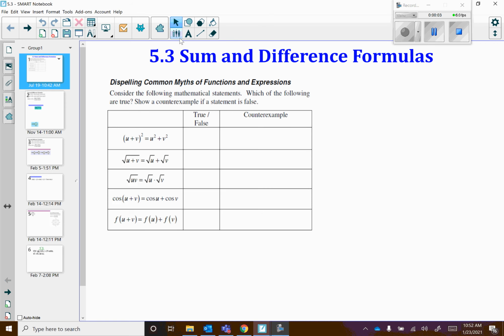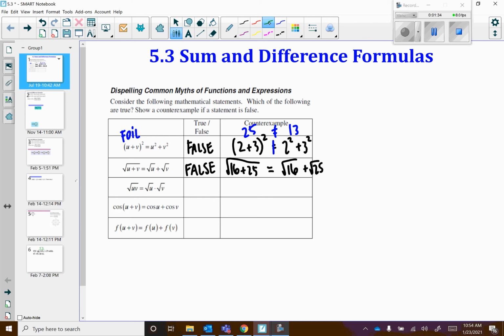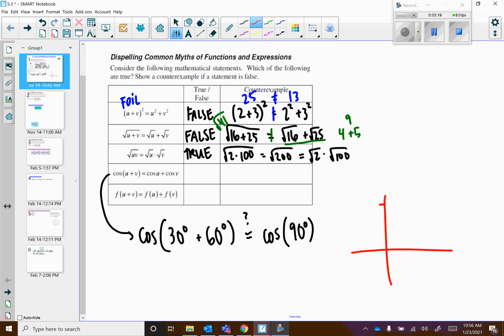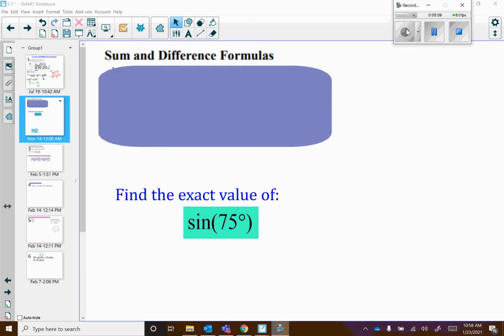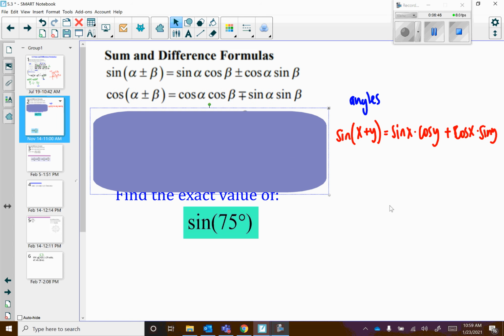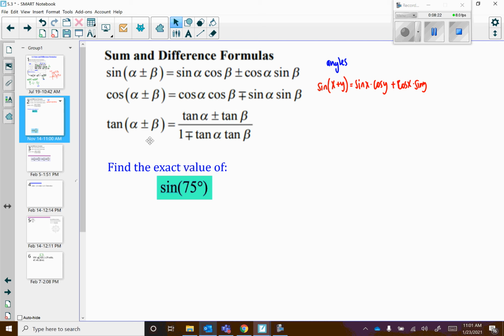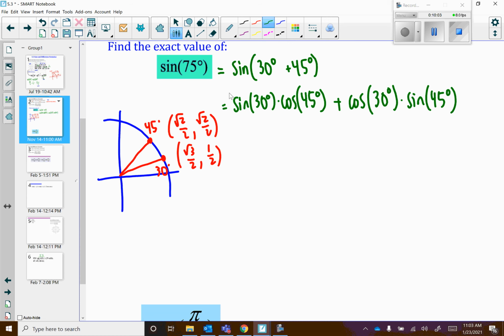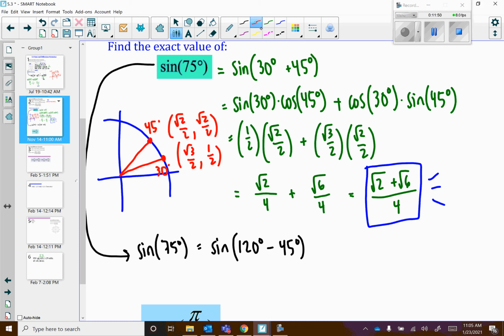5.3 Sum & Difference Formulas